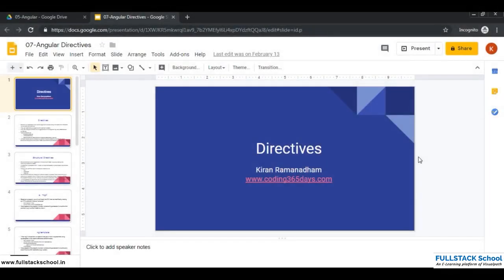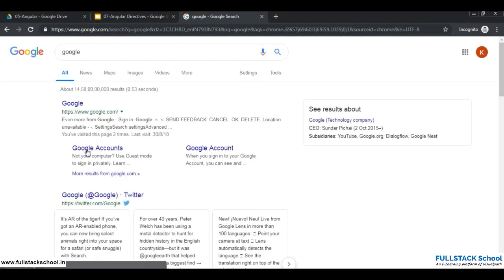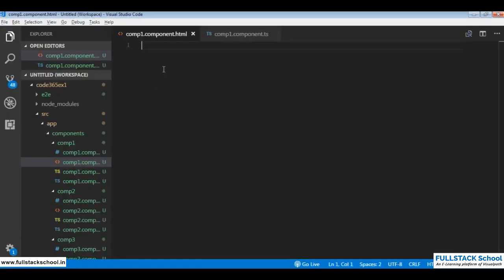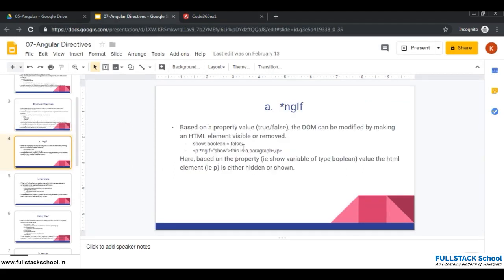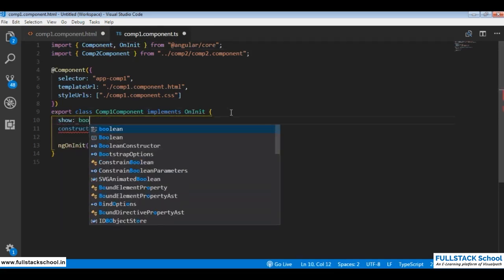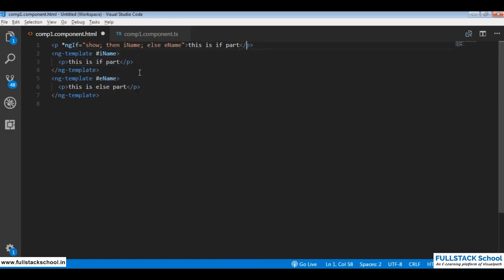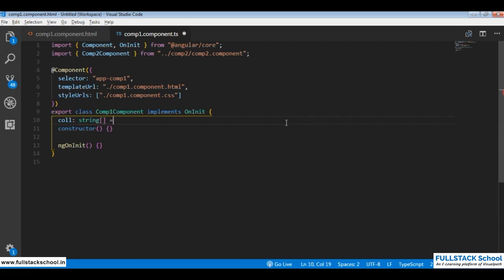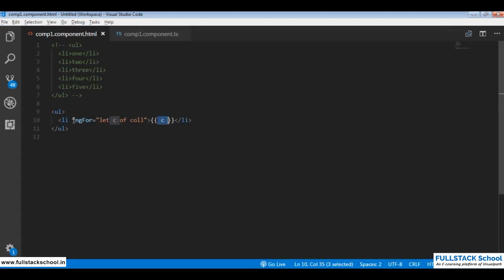5 Structural Directives